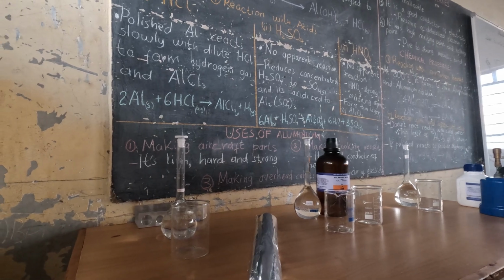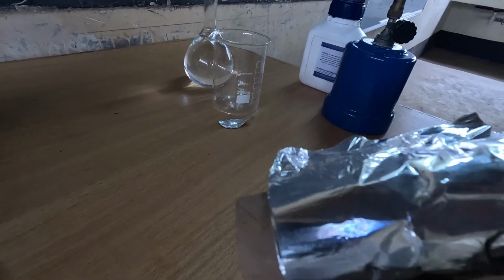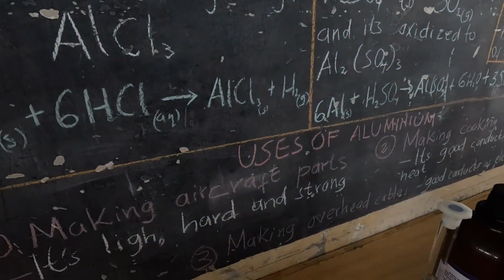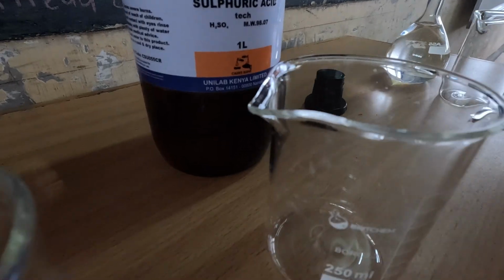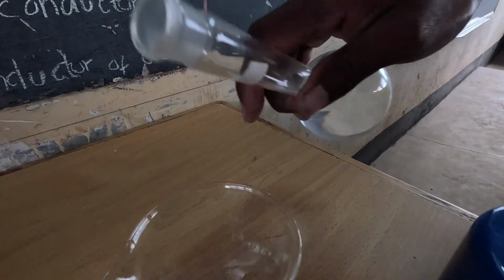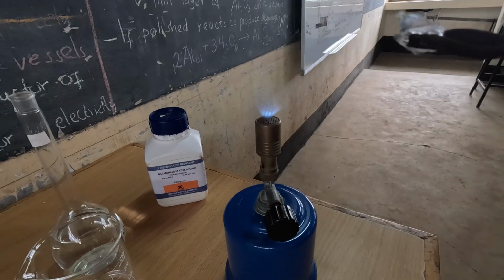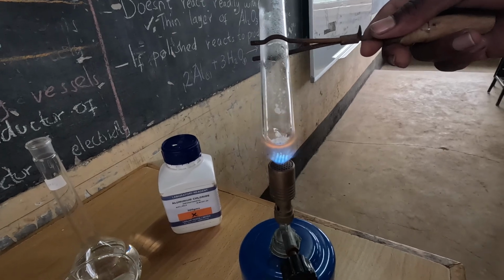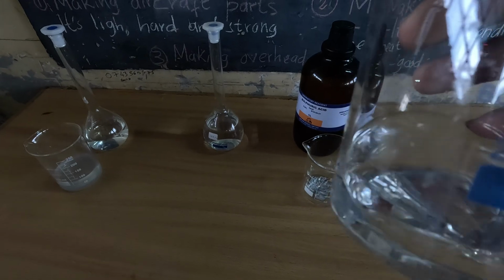Aluminum Metal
Chemical and Physical properties of Aluminum